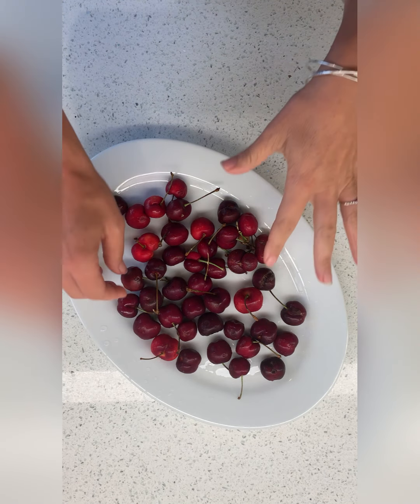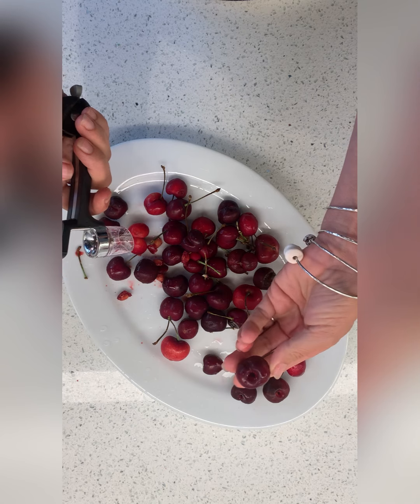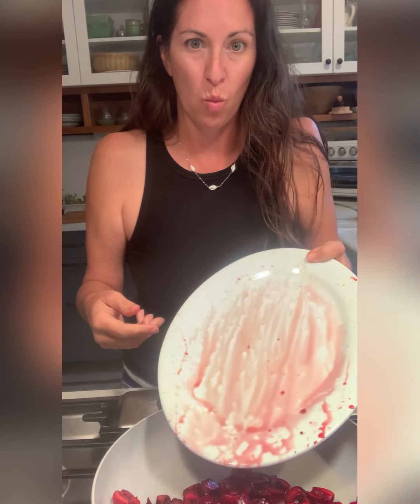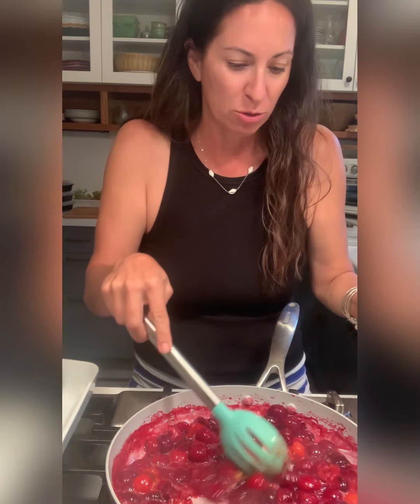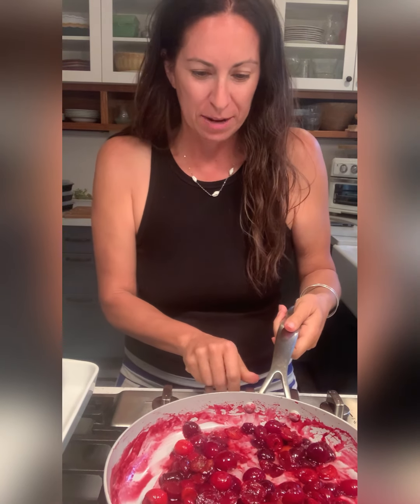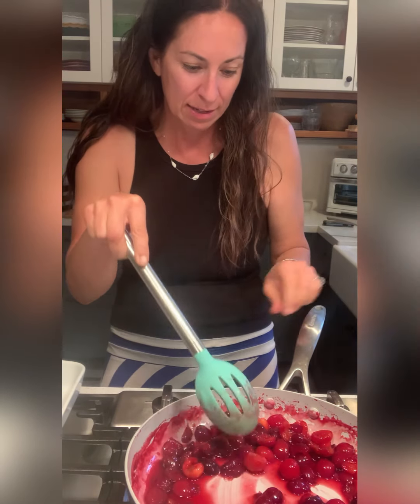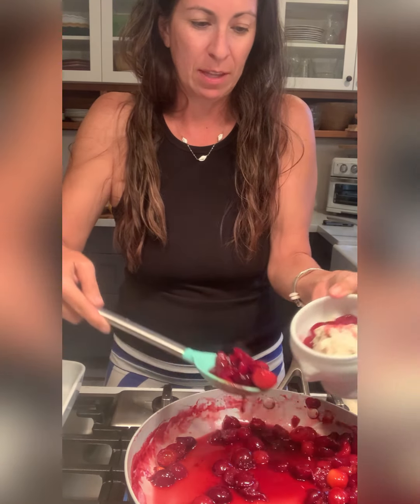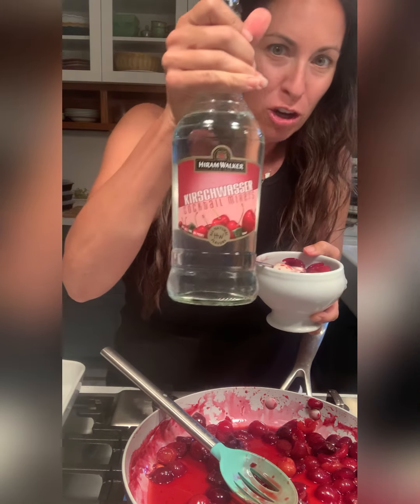Let's make... cherries jubilee!!!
RECIPE
2-3 c. pitted and sliced cherries
juice and zest of a lemon
1/2 c. kirchwasser (cherry brandy)
seeds from 1/2 vanilla bean (optional- I was all out, so I didn't add this)

Zest the lemon.  Pit and slice the cherries.   Add lemon juice and cherries to the pan.  Cook until a nice sauce forms.  Add zest.  Remove from heat and turn off flame.  Add kirchwasser.  Put pan pack on the burner and turn it on.  The alcohol will ignite (so stay back!)  Let it cook until it all burns off and the flame disappears.  Serve immediately over vanilla ice cream.